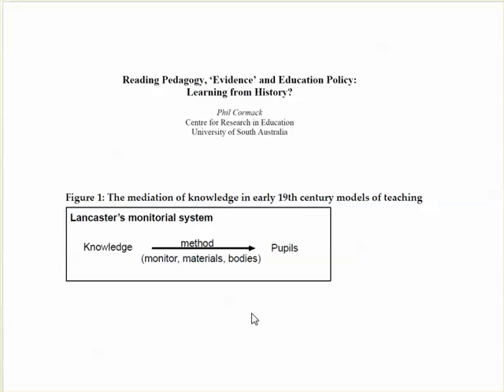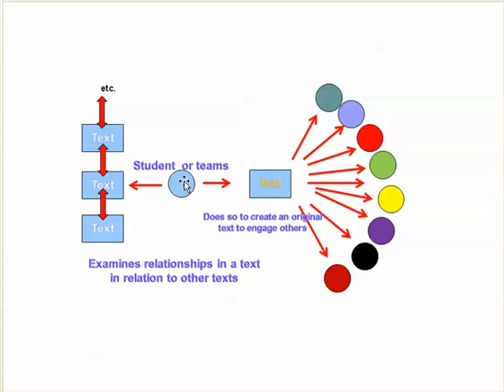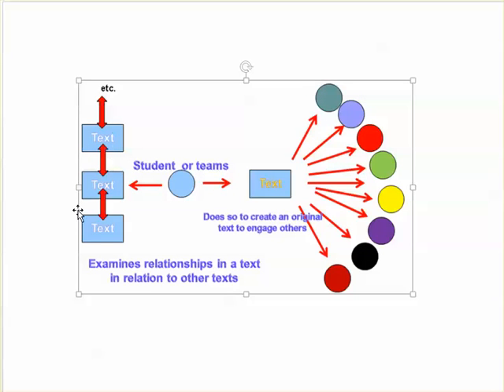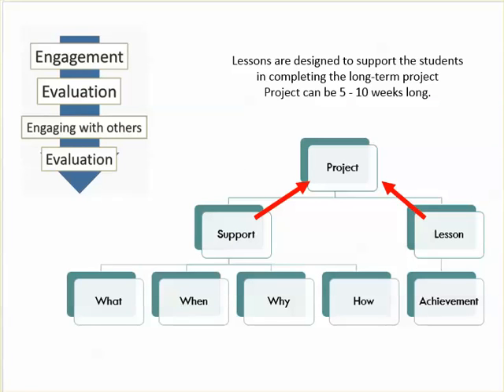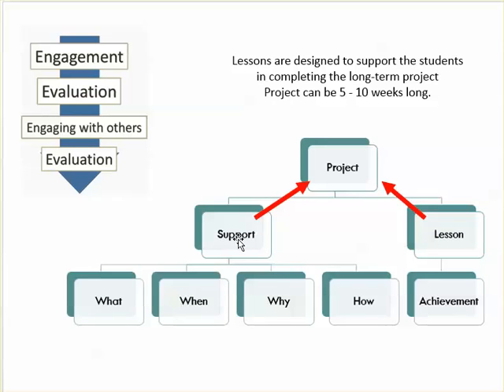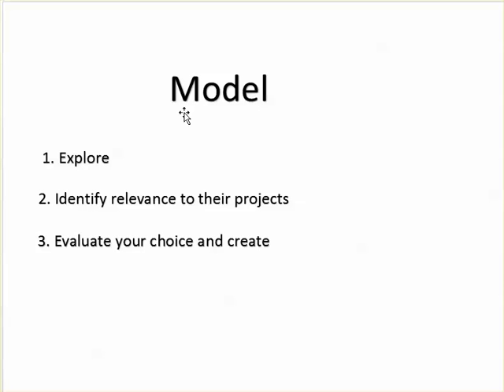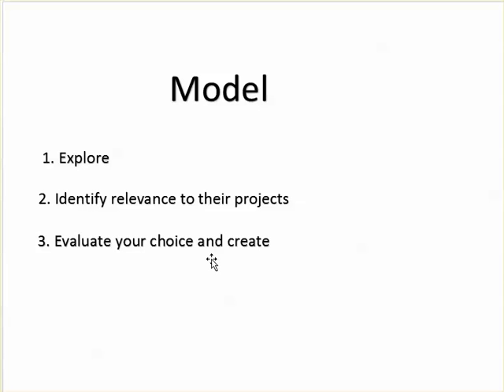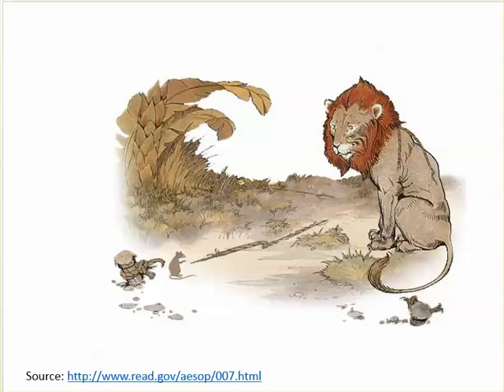Designing Units of Work - Introduction